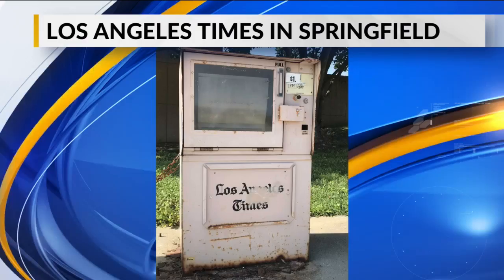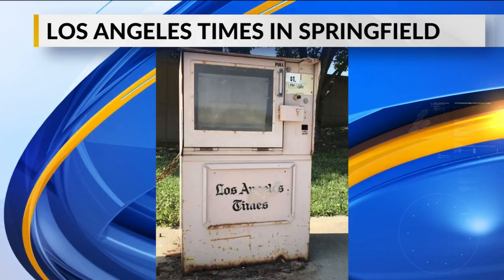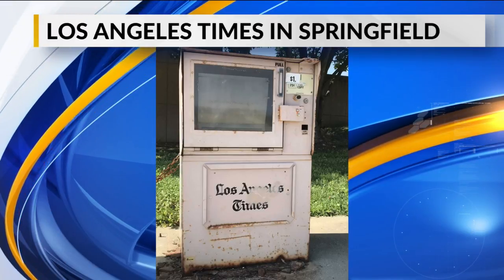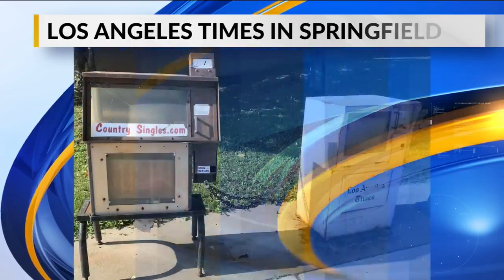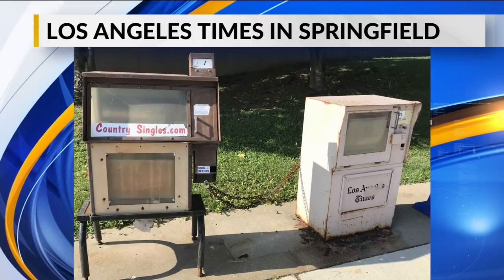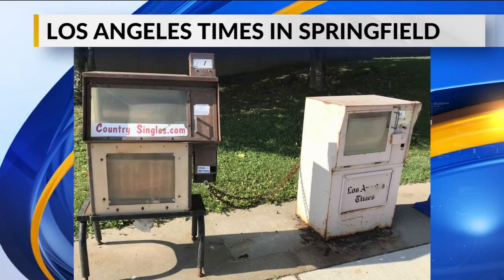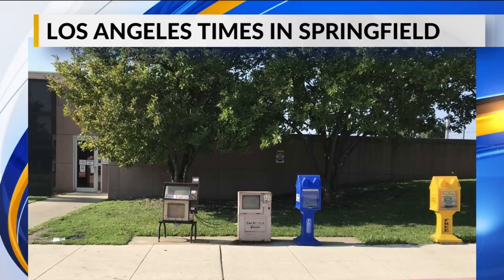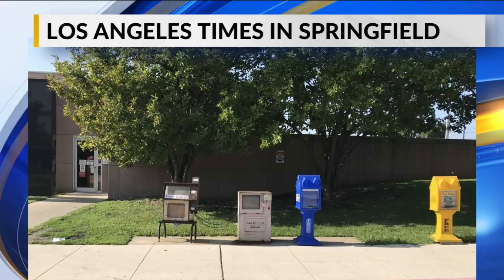Answer Man: LA Times Newsbox